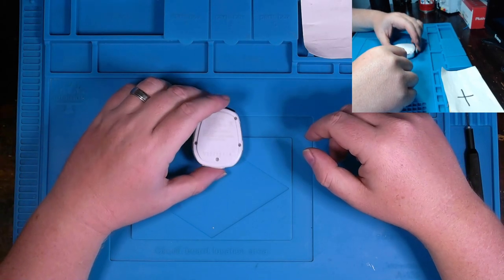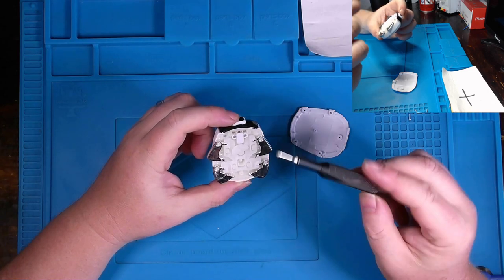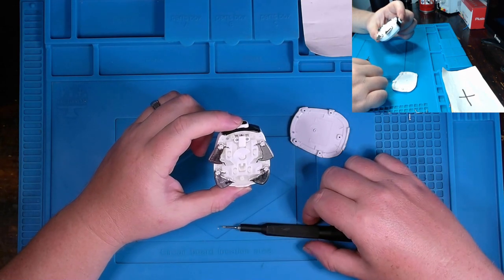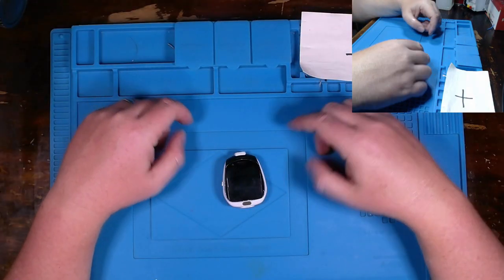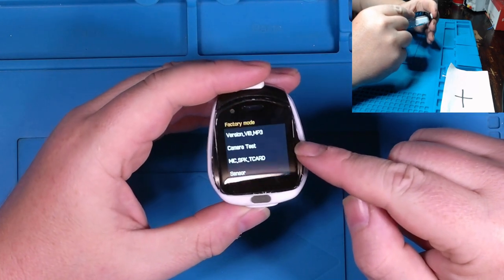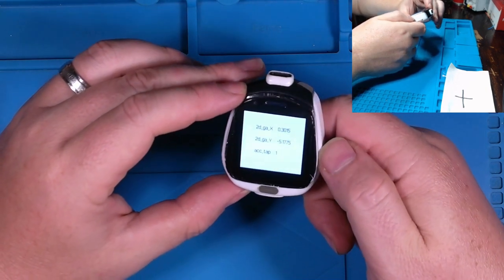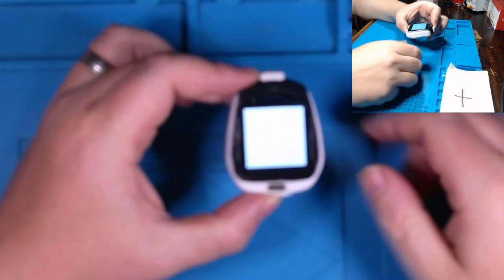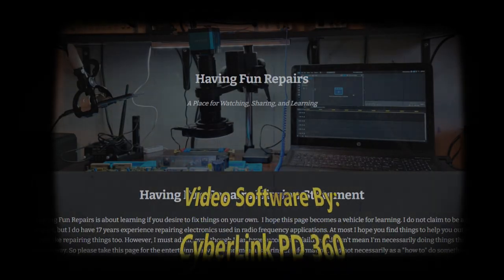(Quick Fix) Little Tikes "Tobi" Kids Smart'ish Watch Repair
In this video:

My daughter's toy smartwatch has an issue with the button functioning when depressed. I'll take it apart and determine the issue.

---Break---

---Break---

---Break---

Chapters
00:00 Intro
01:30 Disassembly
03:19 Analysis
06:20 Repair & Reassembly
08:20 Post-Repair Tests
09:24 *Hidden Menu*
13:28 Outro

---Break---

---Break---

---Break---

---Break---